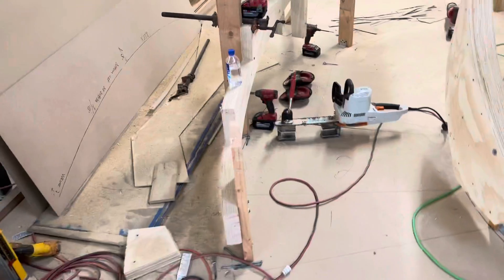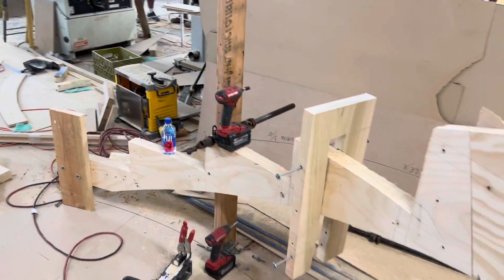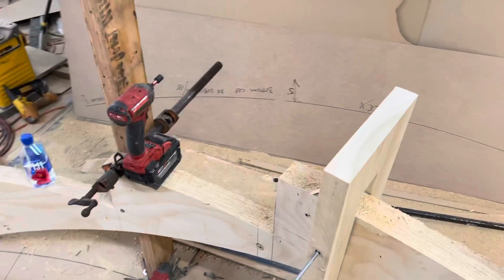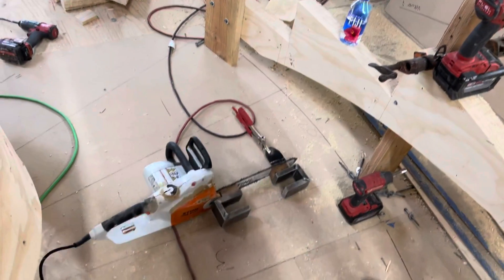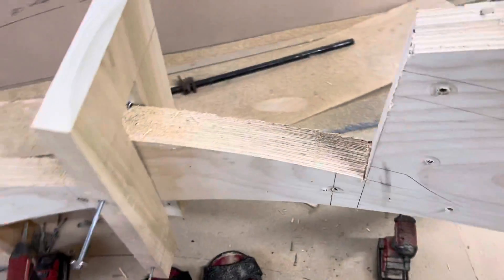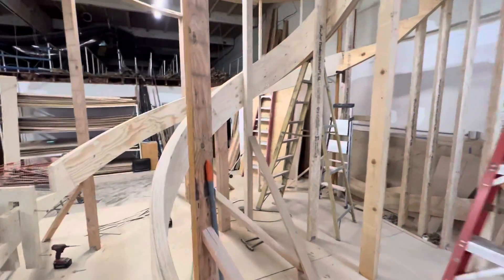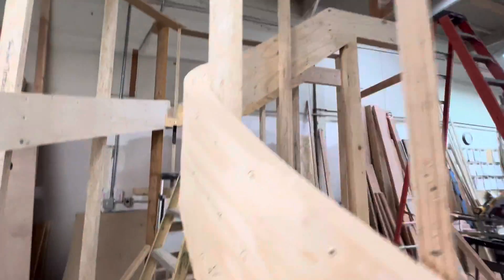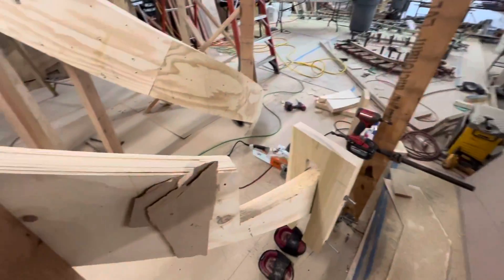Floating stringers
Cutting out stair stringer on and grinding getting them ready for installation